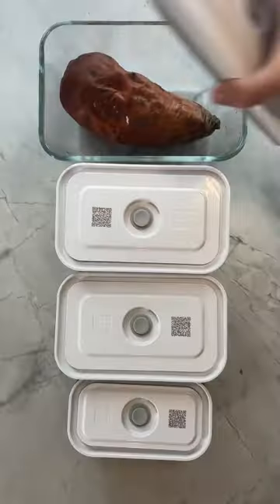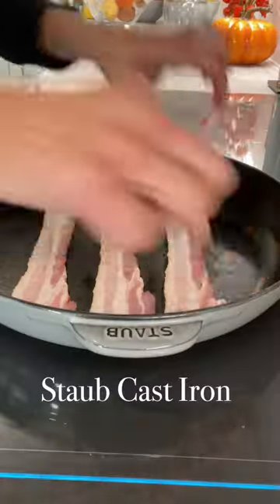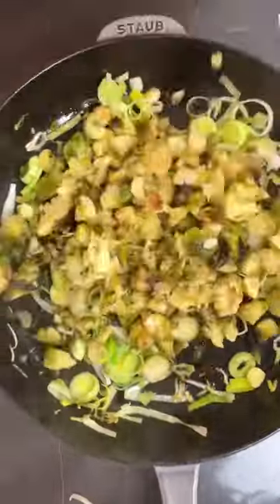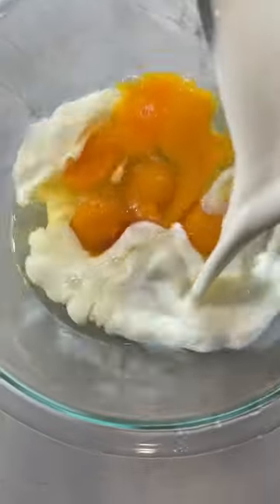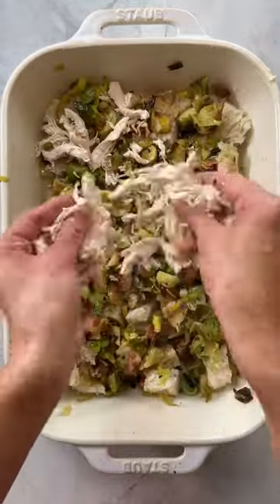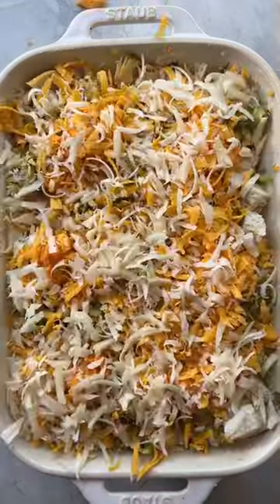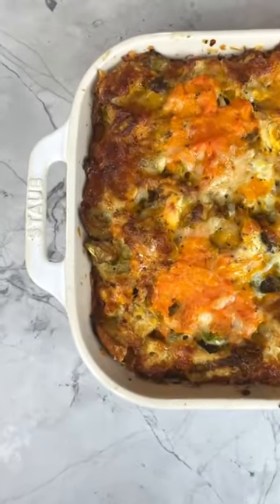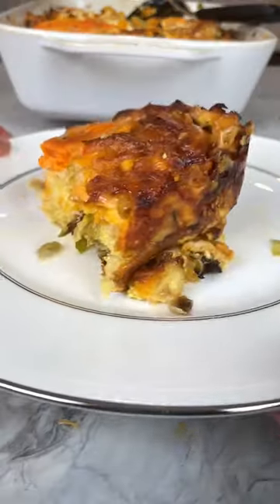Thanksgiving Leftover Recipe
Ingredients:
-Butter to grease baking dish
-1lb Italian bread crumbs cubed or torn into pieces
-3 pieces bacon
-2 leeks chopped and rinsed or 1 yellow onion chopped
-6 eggs
-3 cups whole milk
-1/2 tsp salt
-1/4 tsp pepper
-6 oz cheddar grated
-6oz gruyere grated
-2 cups chopped leftover greens like brussels sprouts, string beans, or spinach
-12 ounces leftover turkey
-12 ounces leftover cooked sweet potato baked, candied, or whatever you have leftover